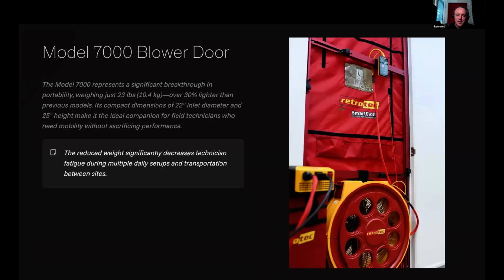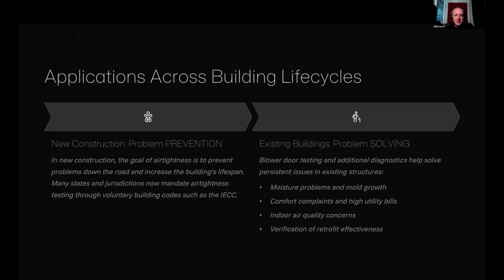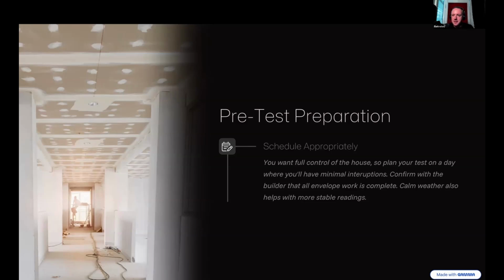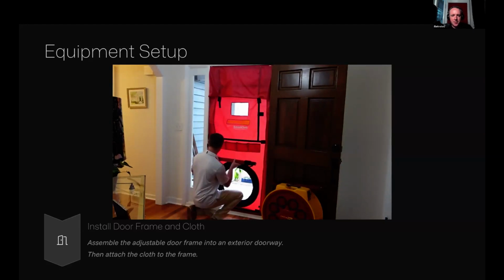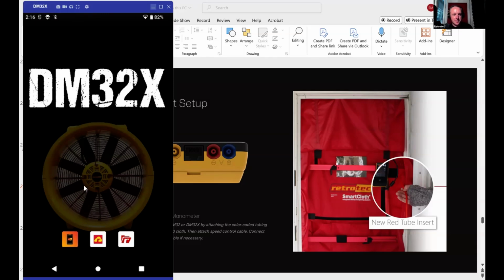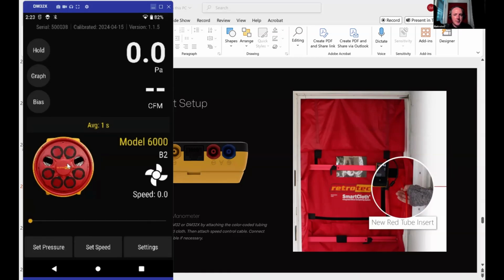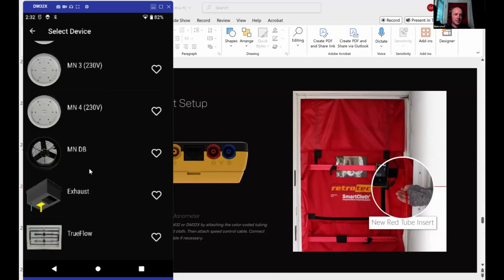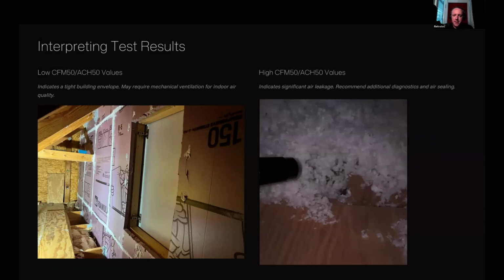Blower Door 101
This is a recorded webinar that answers the "what?, why?, and how?" of airtightness testing in building enclosures. Sam Myers spends an hour to talk about the basics of testing both new and existing homes. If you are new to blower door testing, this is a great webinar to get you started.